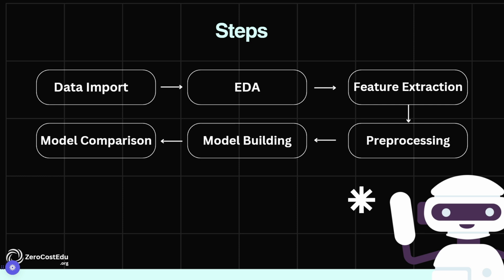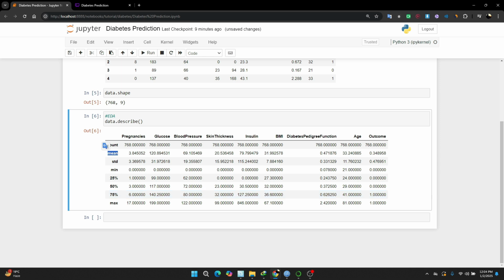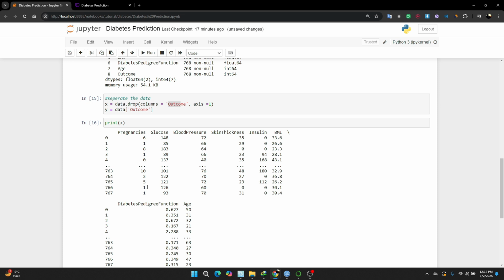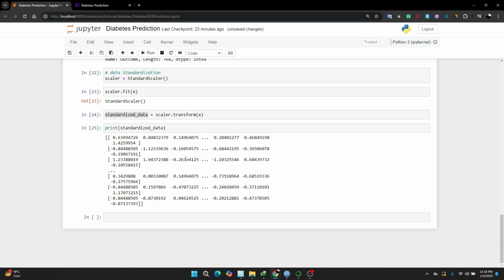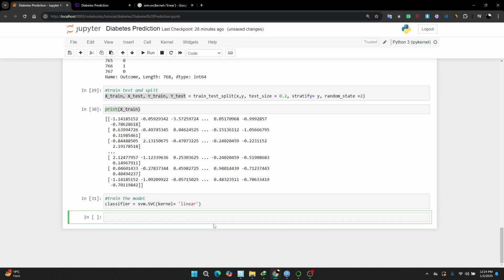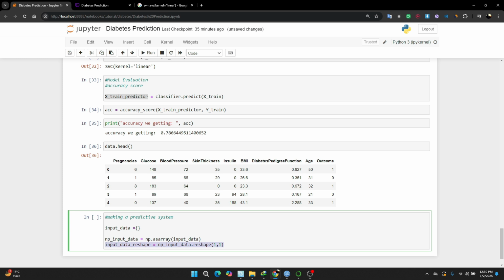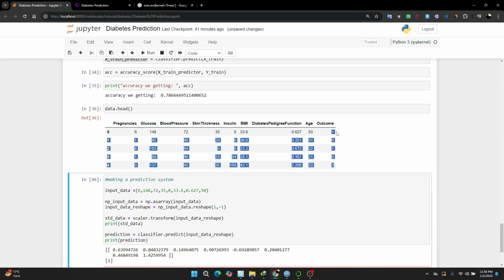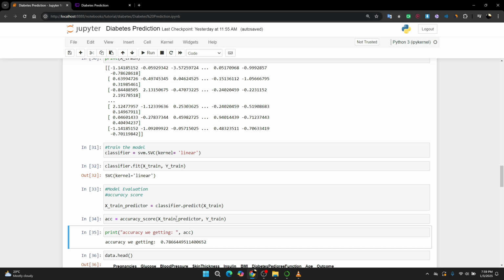Diabetes Prediction Using Machine Learning | ML Project Building Series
Learn how to build a machine learning model for car price prediction in this step-by-step tutorial. Perfect for beginners and enthusiasts looking to enhance their ML skills!